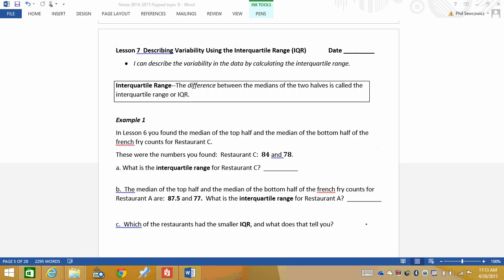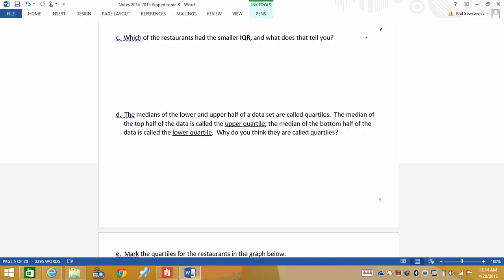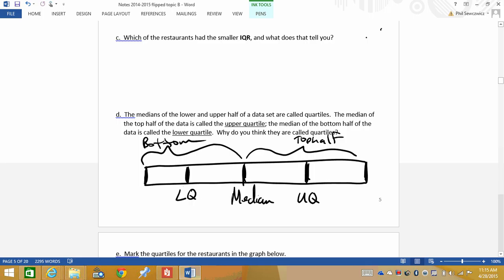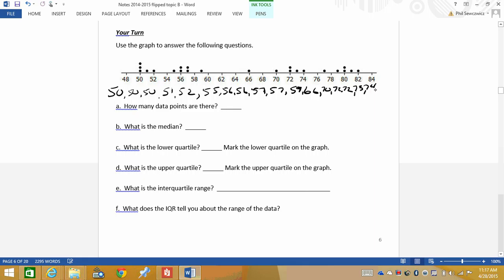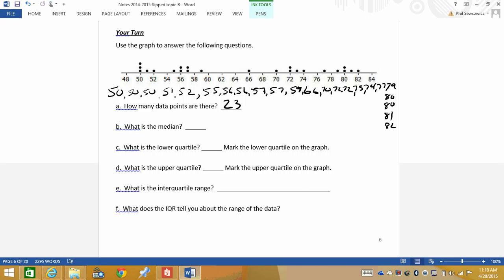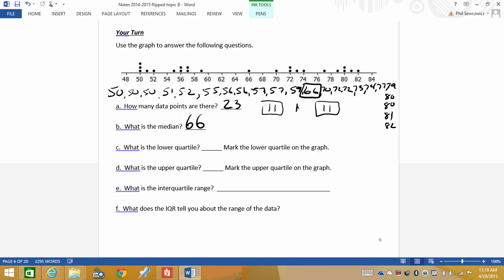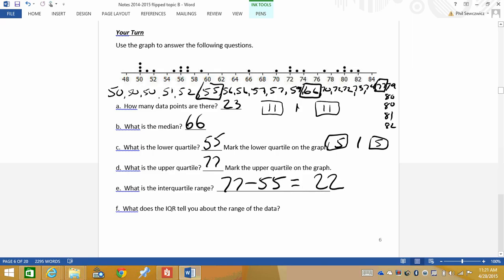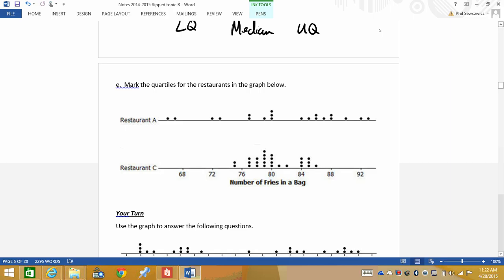Lesson 7 Mod 6 Topic B